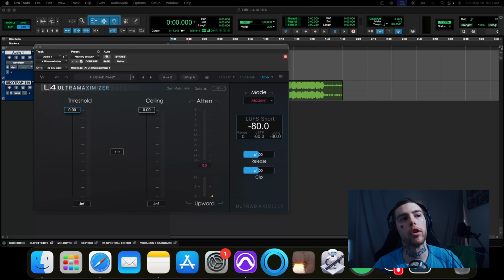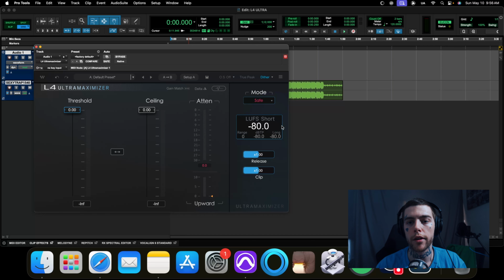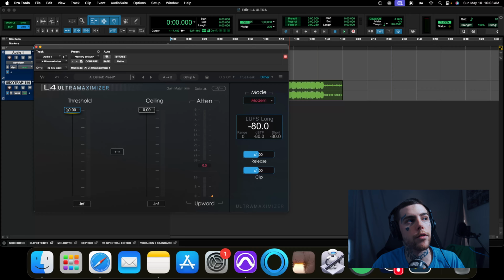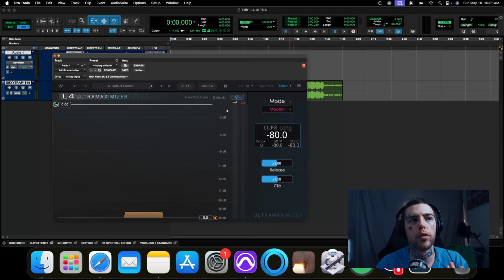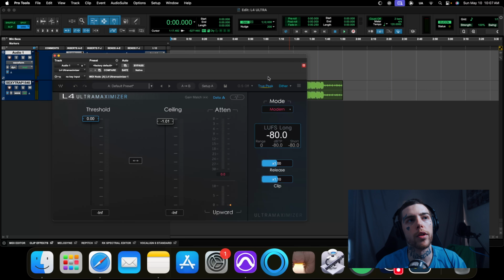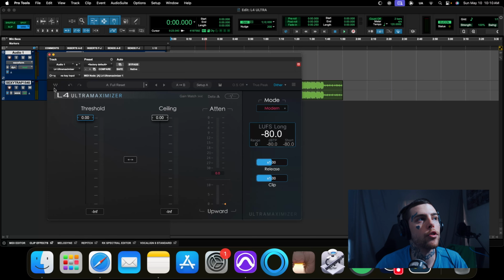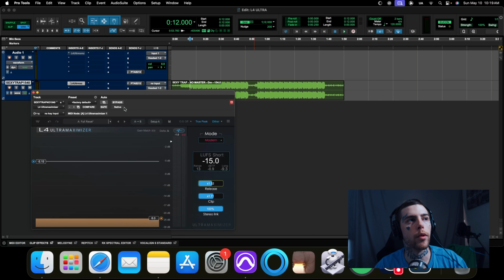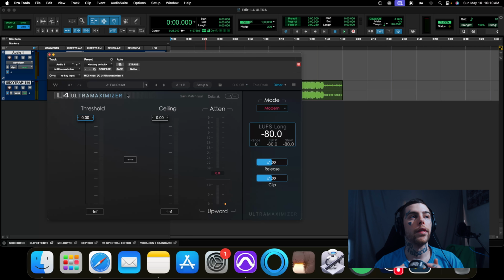Waves L4 Ultra Maximizer: The New King Of Limiters? (Full Breakdown)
Stop squashing your mixes! In this video, I’m doing a full breakdown of the new Waves L4 Ultra Maximizer to show you how to get competitive loudness for streaming while keeping your transients punchy and clear.

The L1 and L2 defined the loudness war, but the L4 Ultra is built for the modern era. I’m walking through every setting, from the 5 new limiting algorithms to the game-changing Upward Compression—and then showing you exactly how it sounds on a real mix.

0:00 INTRO
0:24 5 DIFFERENT LIMITING MODES
2:04 BUILT IN UPWARDS COMPRESSOR
2:25 INTEGRATED LOUDNESS METER
2:44 THRESHOLD AND CEILING
2:52 GAIN REDUCTION METER
3:06 ADVANCED SETTINGS
3:33 GRAPH MODE
4:10 DELTA
4:36 GAIN MATCH
5:14 TRUE PEAK BUTTON
5:46 OVERSAMPLING
6:01 PRESETS
6:17 GUI SIZE (HOW TO CHANGE)
6:59 REAL WORLD EXAMPLE
8:58 WRAPPING UP
9:26 OUTRO

Mastering with: Waves L4 Ultra Maximizer
DAW: Pro Tools 2025.10
Monitoring: Dell 4K / Sony ZV-1 (4K)